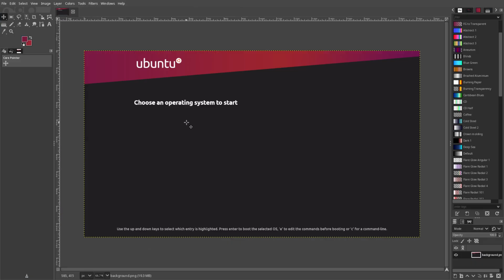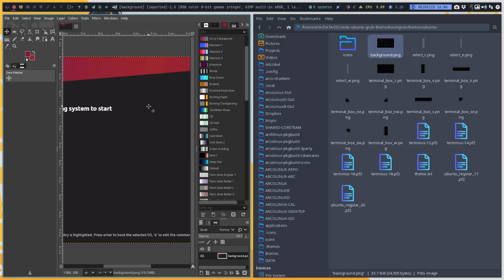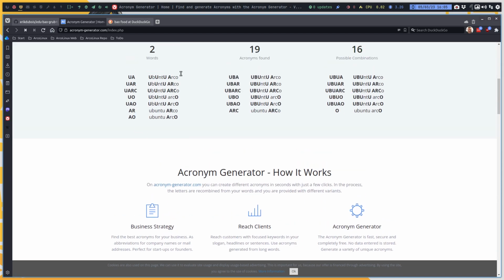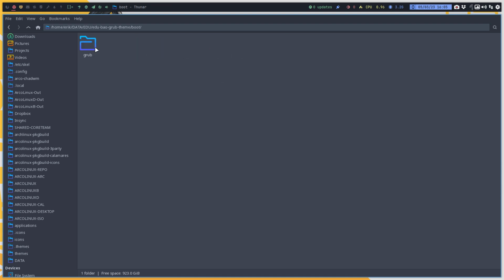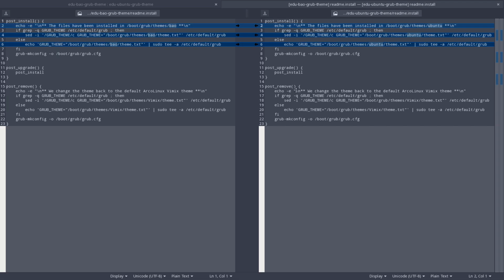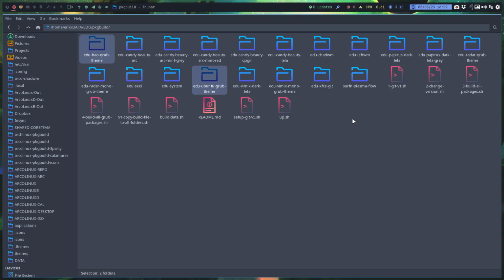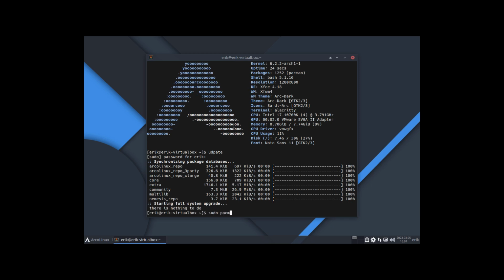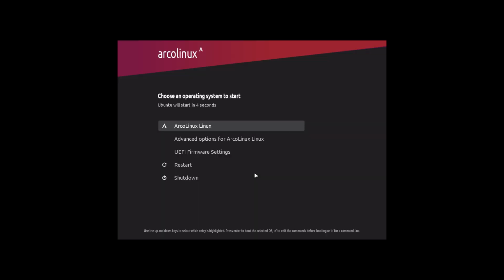ArcoLinux : 3343 Grub - creation of edu-bao-grub-theme and edu-ubuntu-grub-theme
Create your own grub theme by comparing